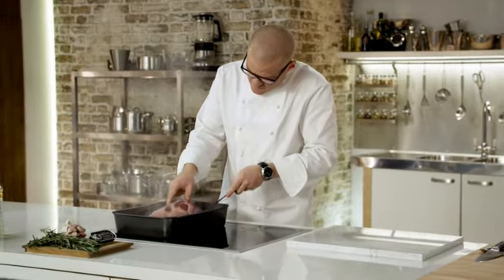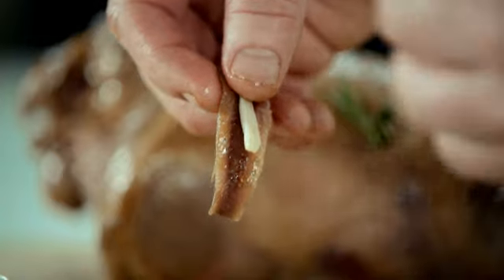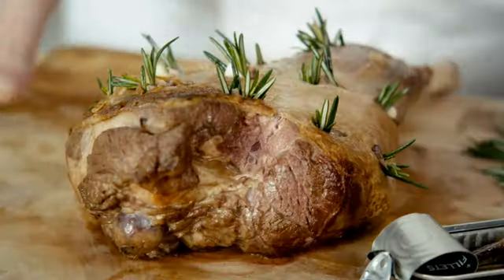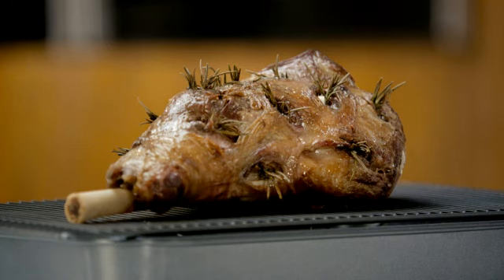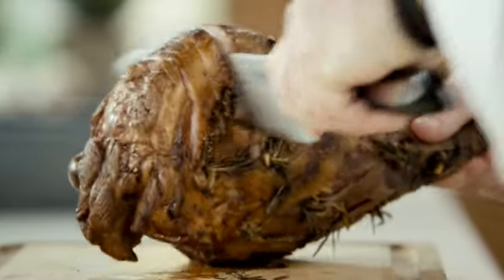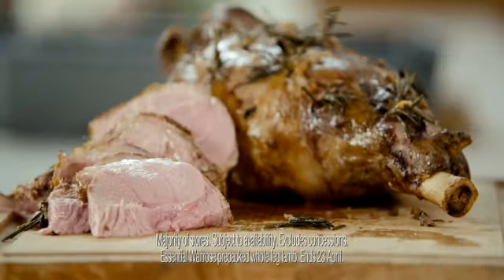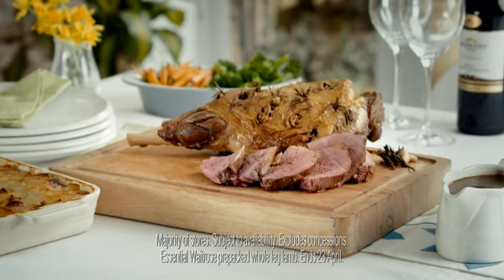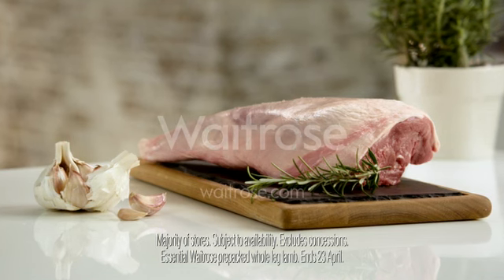Roast leg of lamb recipe from Heston and Waitrose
Outside the British lamb season (June - December), New Zealand lamb is a great alternative. Waitrose New Zealand lamb is produced to high standards of welfare and care by a dedicated group of known and trusted farmers. The combination of lamb with anchovies may sound odd but it works - the savouriness of the anchovies brings out the best in the meat without tasting fishy at all.